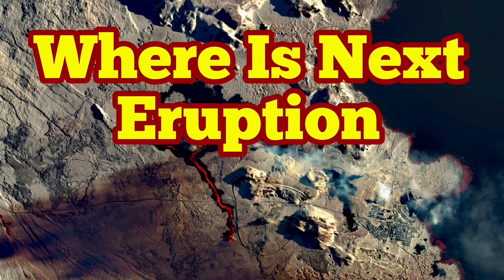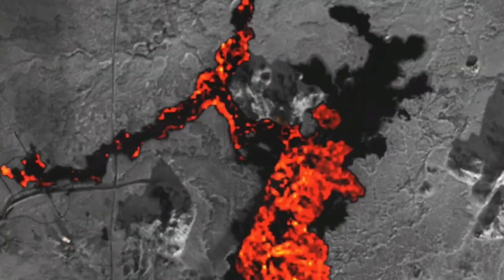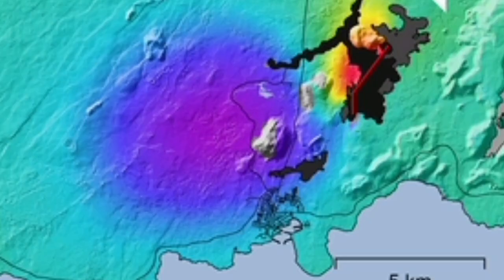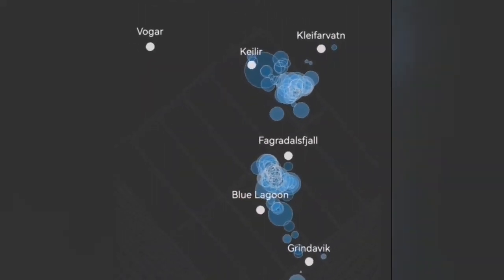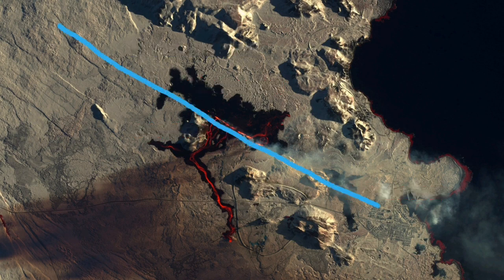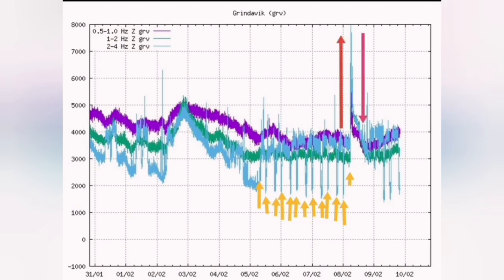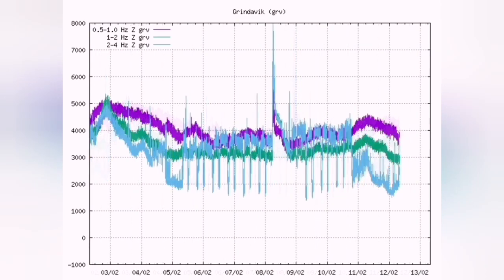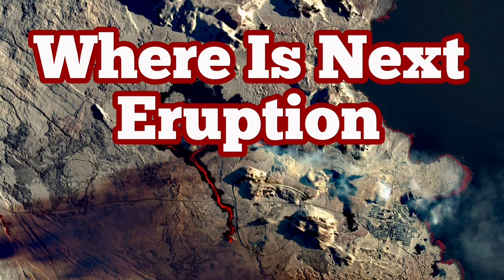Where & When Is Next Eruption, Iceland Reykjanes Peninsula Svartsengi Volcanic System, Volcano